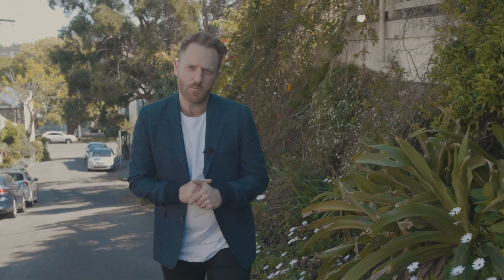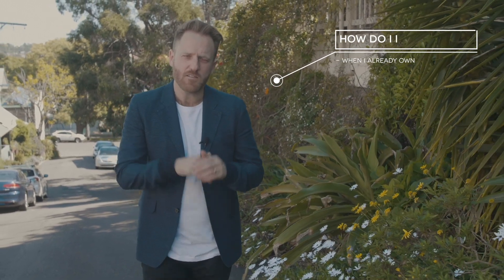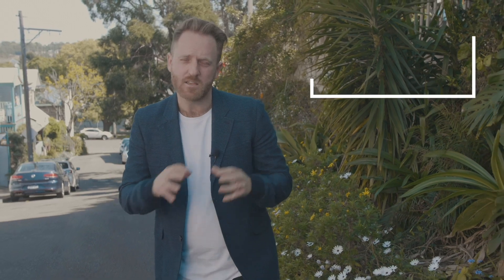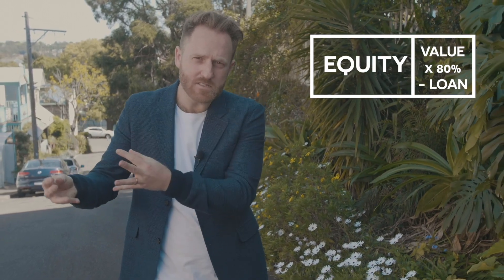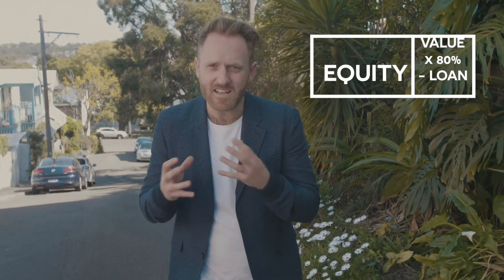Strategy - Using Equity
How to pull out equity out of your property